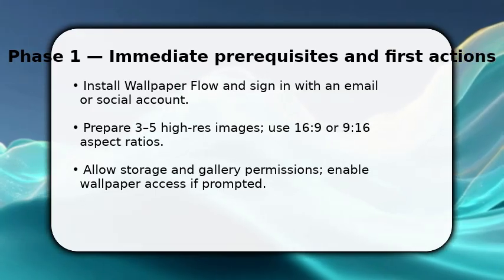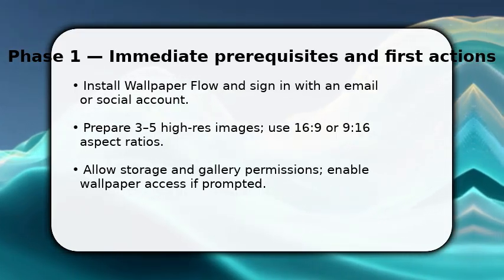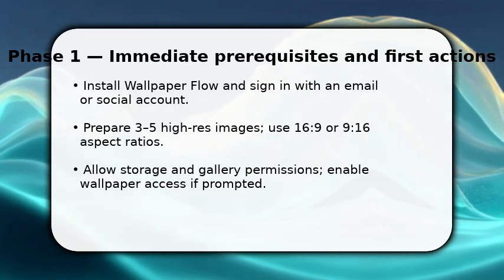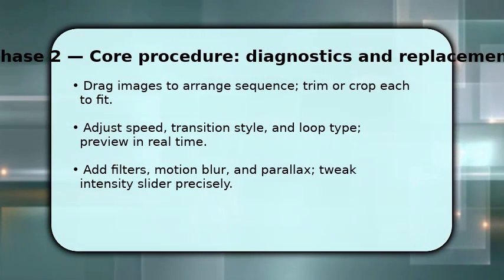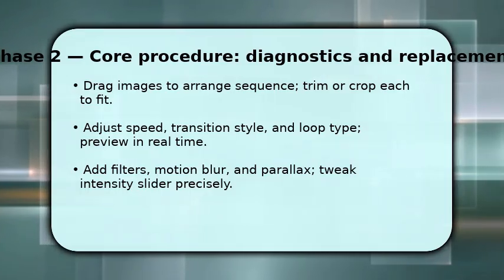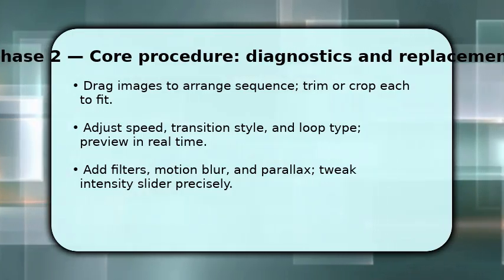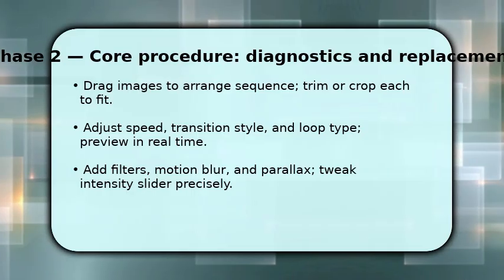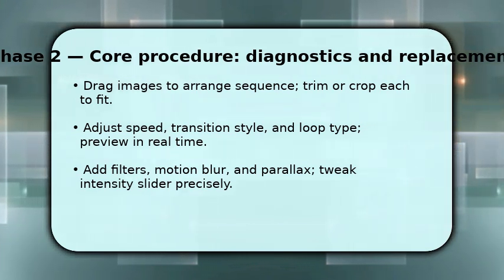How to Use Wallpaper Flow App - Easy Guide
How to Use Wallpaper Flow App - Easy Guide | 🔒 Surfshark VPN Deal — Stay private and secure. $1.99/mo + 3 Months Free ▸

Discover the simplicity of using Wallpaper Flow, a user-friendly app designed to enhance your device's appearance with beautiful wallpapers. This video provides an easy guide on how to download and apply new background images across all screens.

Wallpaper Flow, App Usage Guide, Download Wallpapers, Device Customization, Easy App Setup, Mobile Background Change, Personalize Your Device, Choose New Photos, Install Application, Change Screen Themes